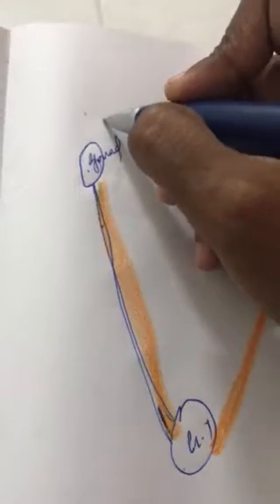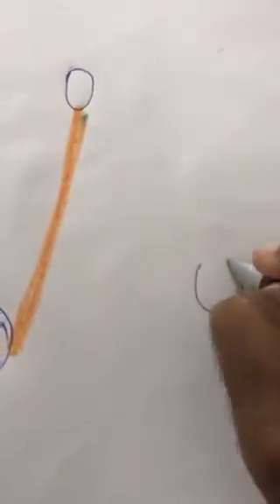Dr. Pratheepa ‘s tutorial- inguinal canal 1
Inguinal canal 1